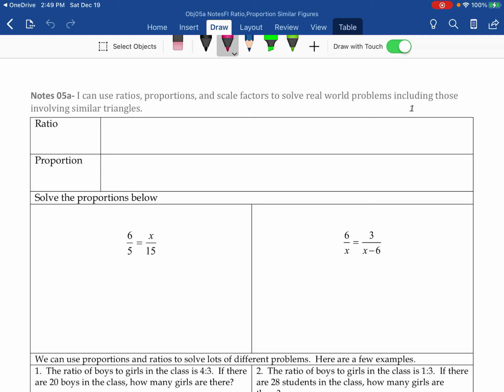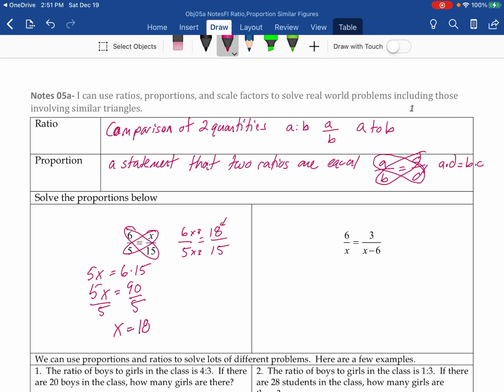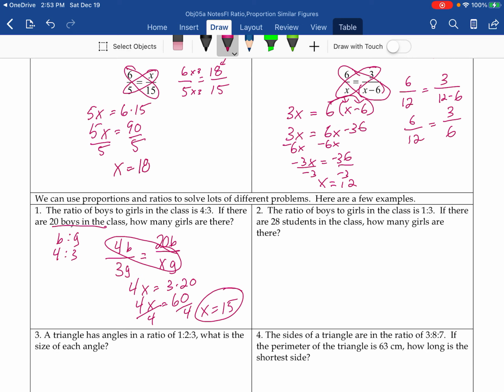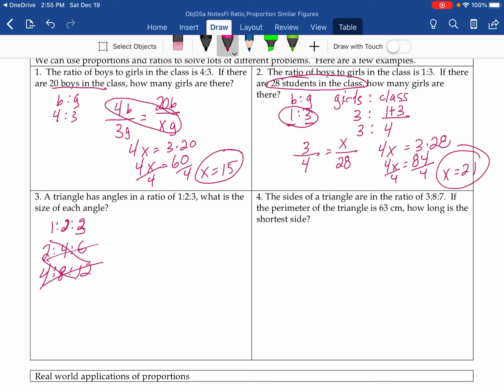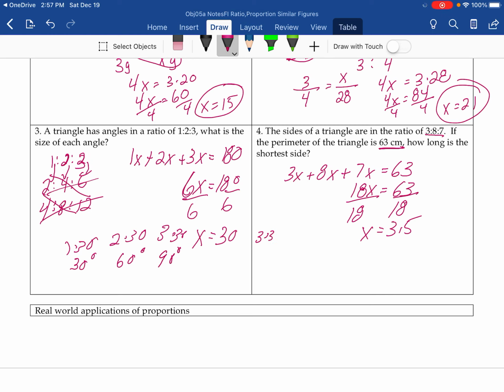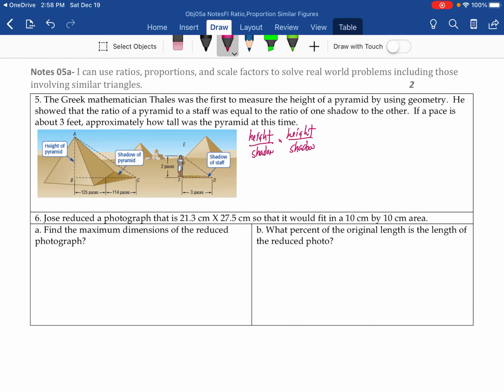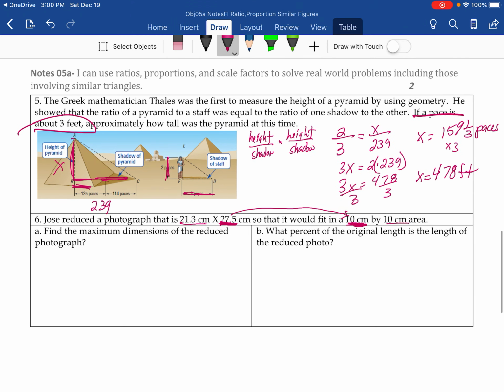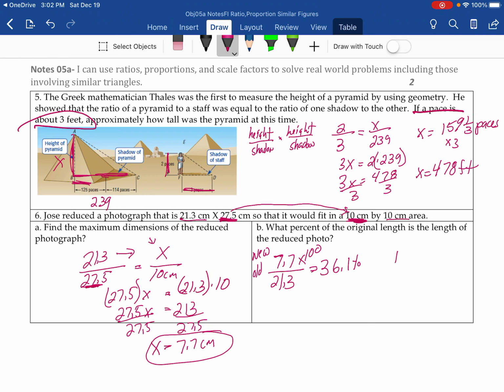O5a Ratio and Proportion